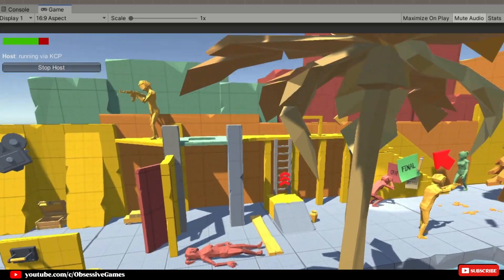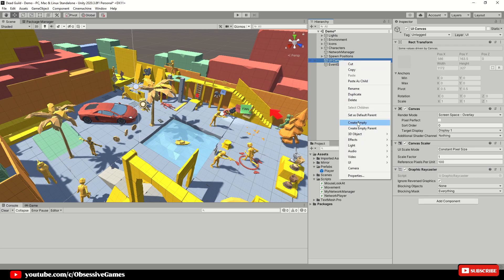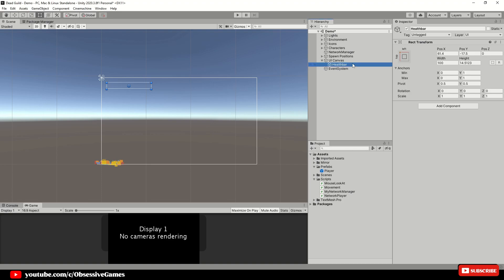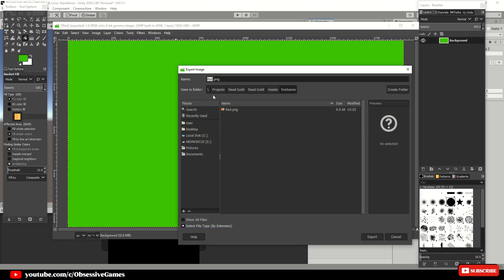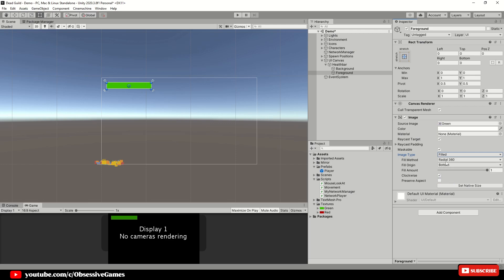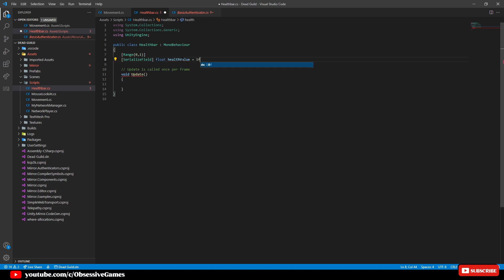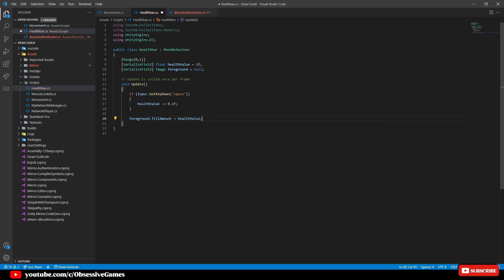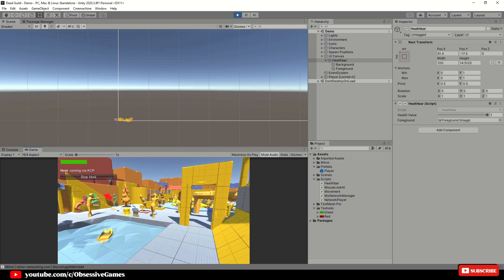How to make a Health Bar in Unity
In this game development video tutorial,  I show fellow Unity Developers and aspiring or beginner Game Developers how to create your own simple health bar in Unity and make it adjustable.

You will learn how to position and anchor with UI canvas, deplete and fill health based on damage received, and how to apply the textures in Unity. Keep adjusting the health bar variables and game objects until your user experience is where you want it to be.

0:00 Introduction
0:47 Create your canvas and health bar game object
1:42 Anchor and position
2:02 Create your asset and import it to Unity
02:49 Finetune the asset in Unity
03:58 Code for health bar script
06:12 Testing the health bar

* If you want to create your own programming language and want to learn more about programming check out this book

Welcome to Obsessive Games!

On this channel, I show you how to create games and show you tips and tricks with Unity.